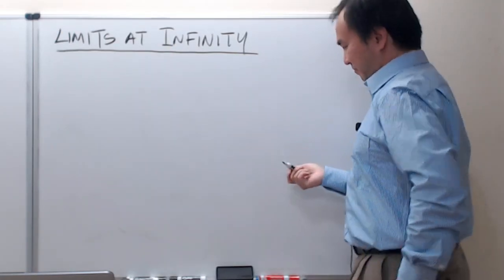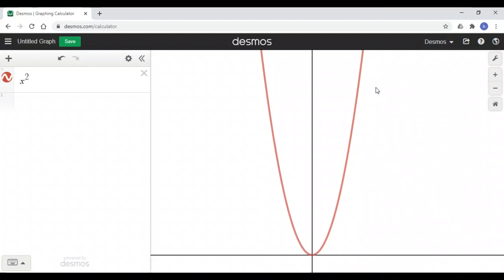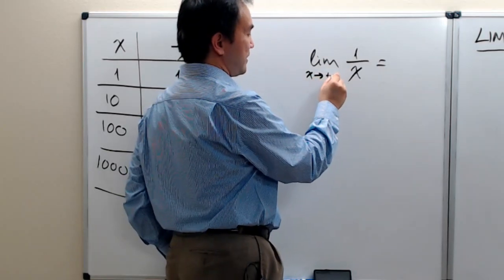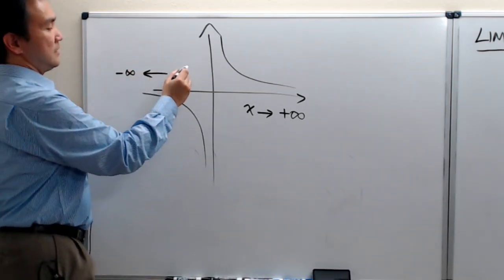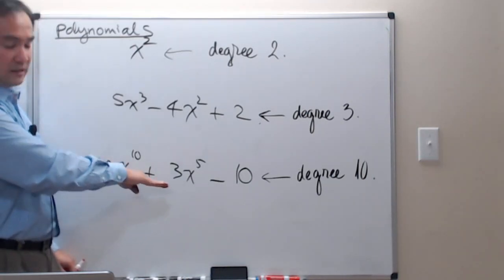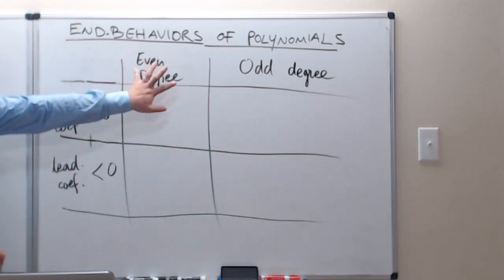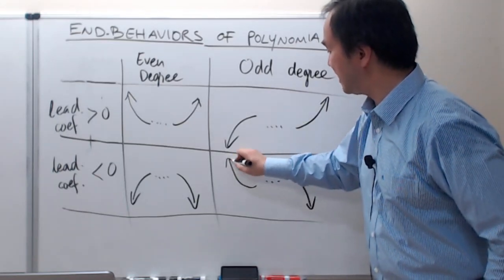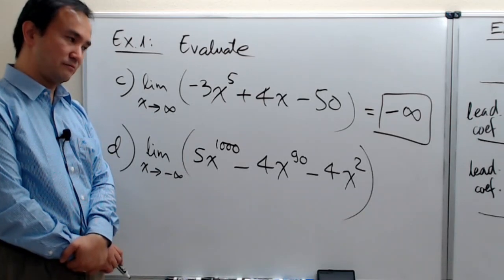L009: Limits (Limits at Infinity) - Part I